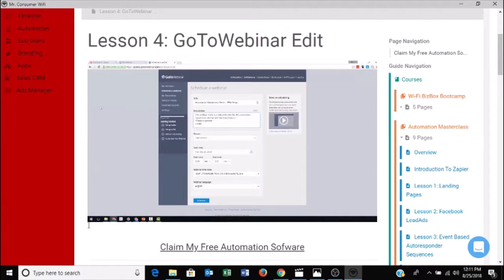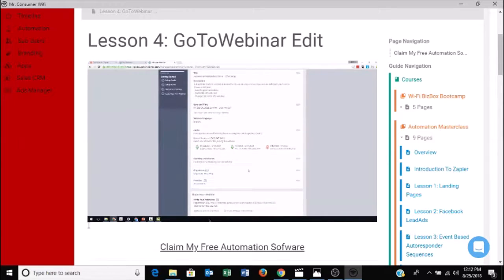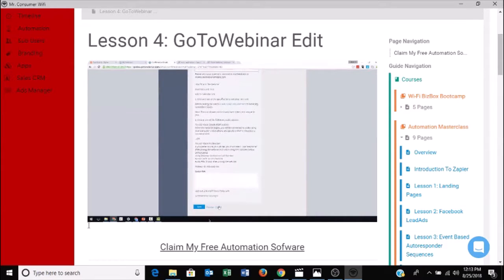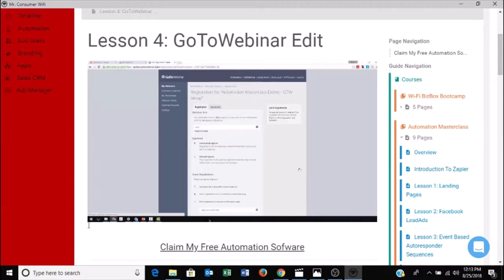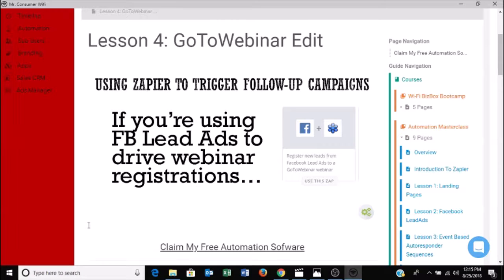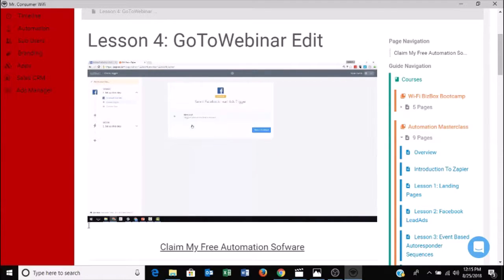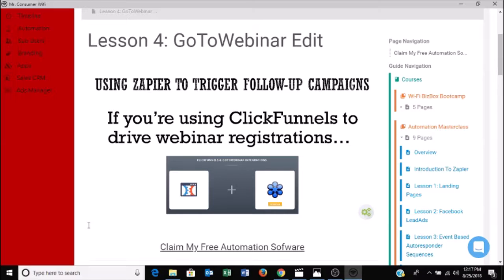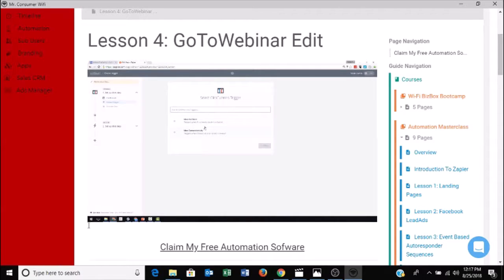Go To Webinar Training / Mr. Consumer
How to set up and use Go To Webinar for your business

Here at Mr. Consumer we believe in showing Small Business's the way to grow we are not just telling you but we are providing the how to with Step By Step training for the optimization process in regards to Mr. Consumer WiFi Hotspot Solution Training brought to you By Mr. Consumer and staring Kevin Z. extraordinar.

With giving up to date training small business's are able to keep up with the ever changing landscape of today's market

Here at Mr. Consumer we succeed when our clients succeed and that is what we call Business Made Simple